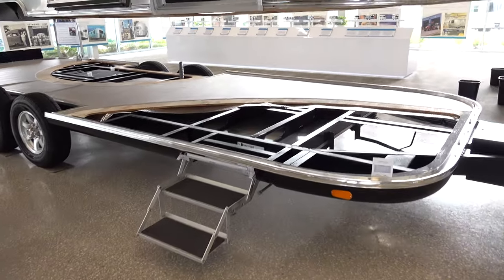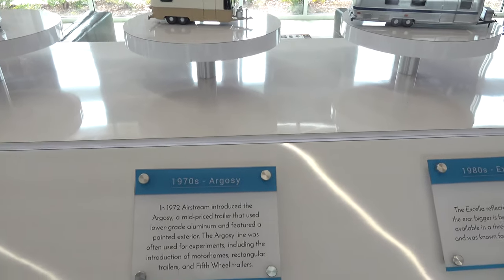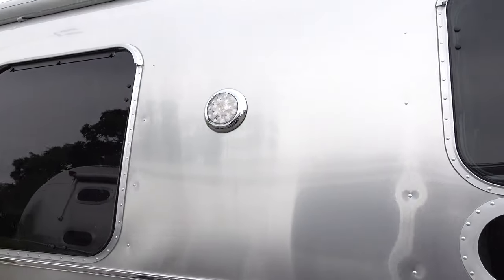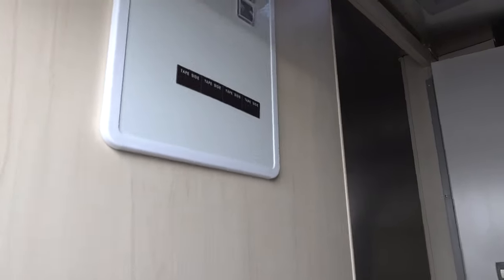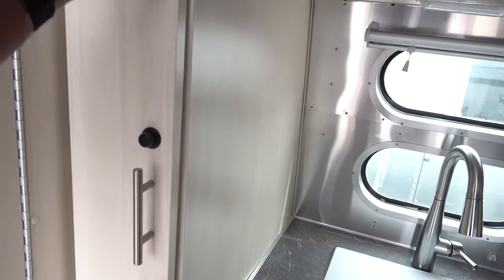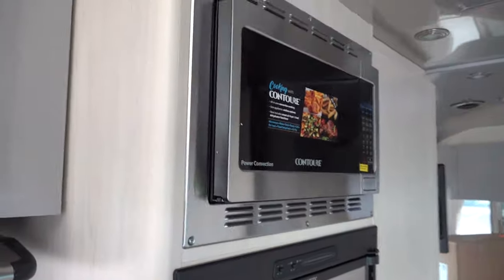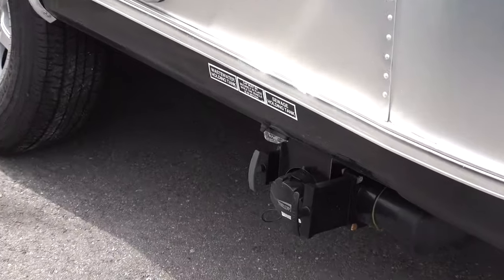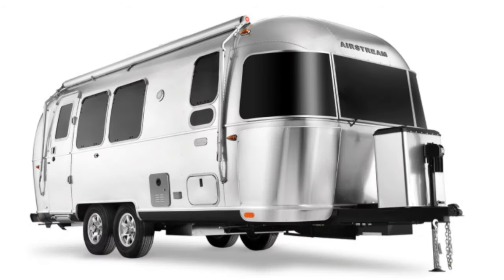Airstream Tampa Tour and Flying Cloud Review (April 2021) After Sun N Fun Airshow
An impromptu visit to AirStream of Tampa after the Sun and Fun 2021 Airshow in April 2021. AirStream makes iconic travel trailers and their manufacturing processes have improved over the years. AirStream is a market segment leader and their travel trailers present very well. My apologies for the video quality but happy to share the experience. Enjoy!